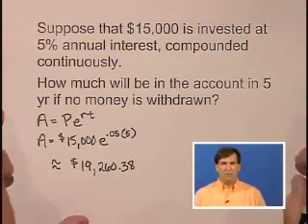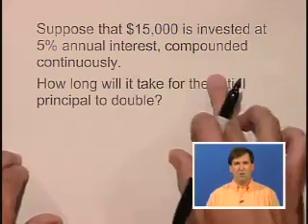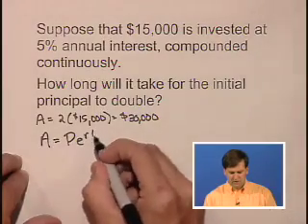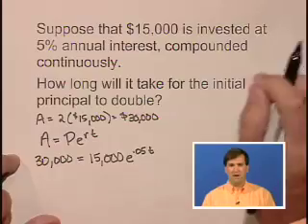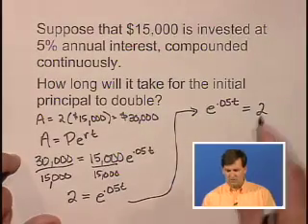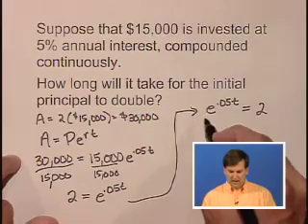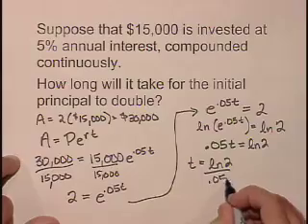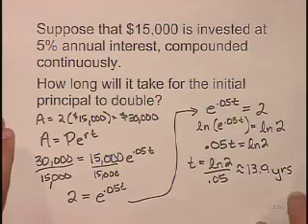Lial Intermediate Algebra Ch10 Ex25